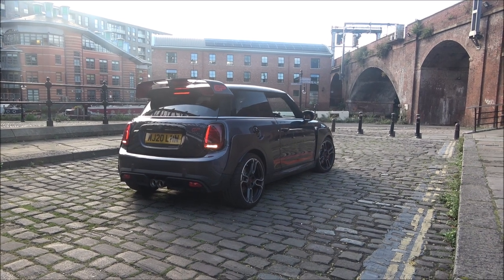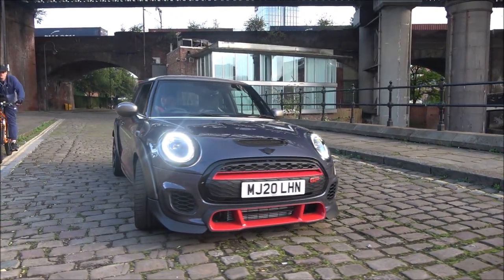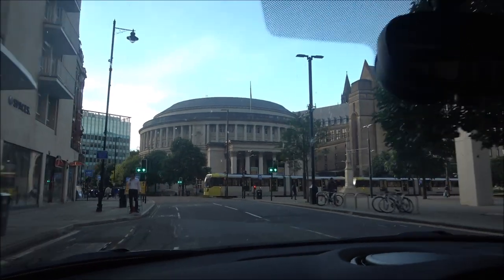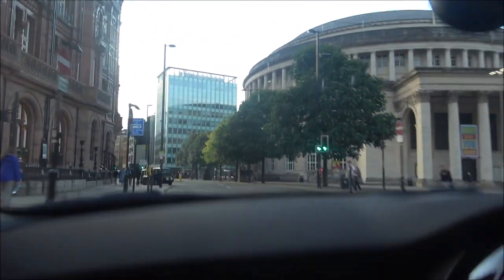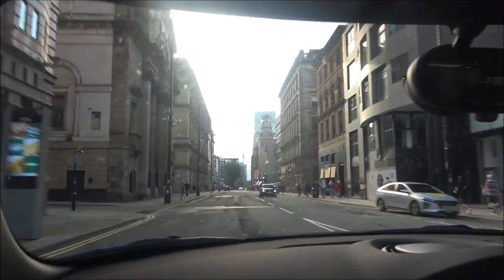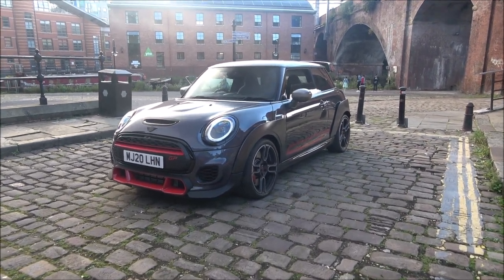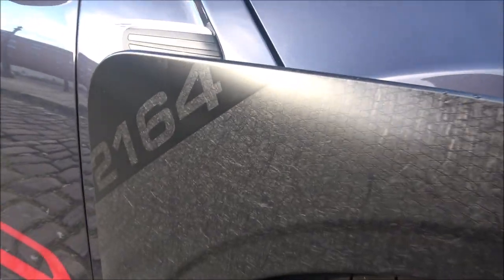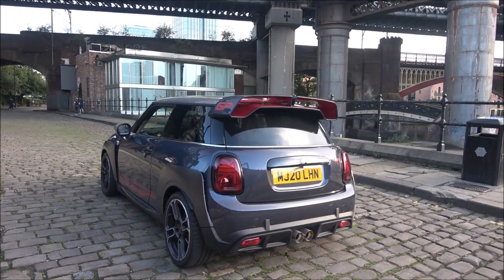Quick BLAST In The MINI GP3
Here is short video of my first ever experience in the new Mini GP3, a full in depth review of the car will be happening soon once the owner has some free time, anyway really hope that you enjoyed this video, if you did then please give it a thumbs up share it and don't forget to subscribe for plenty more videos to come, thanks so much for watching.

Social Media - Instagram - R35addict_